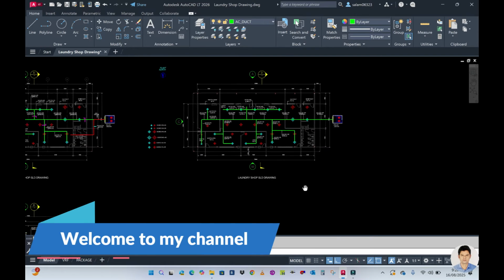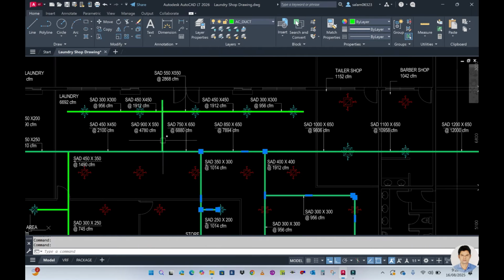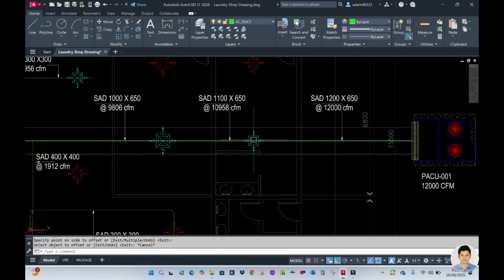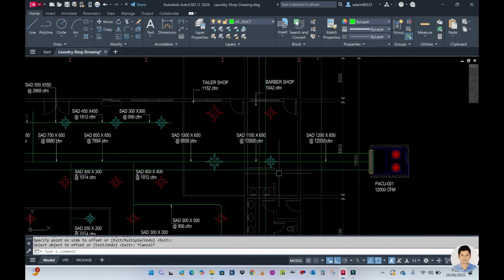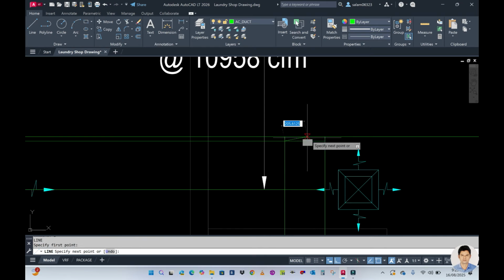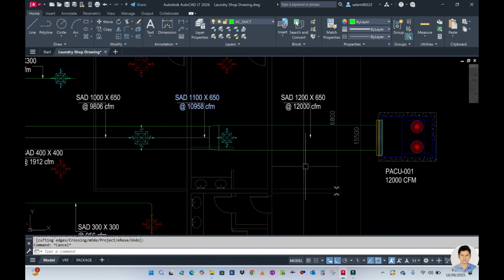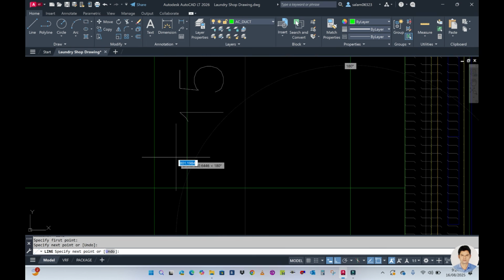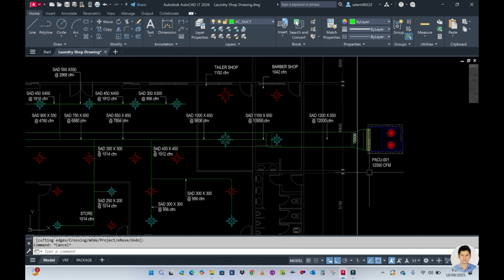Shop drawing part 1 II Success Engineering Official II How to make HVAC shop drawing II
In this video we will learn how to make shop drawing II HVAC shop drawing II

@Success Engineering  Official II

👉HVAC designing
👉HVAC drafting
👉DX system
👉Equipment selection
👉Duct designing